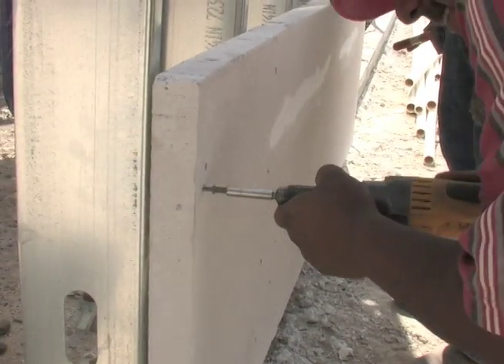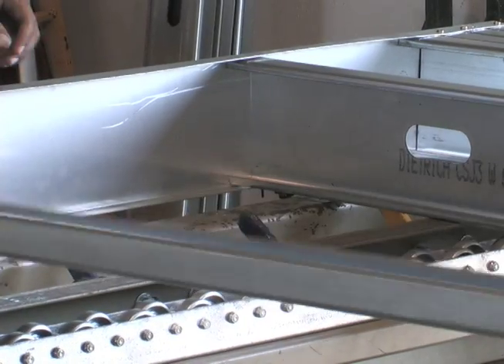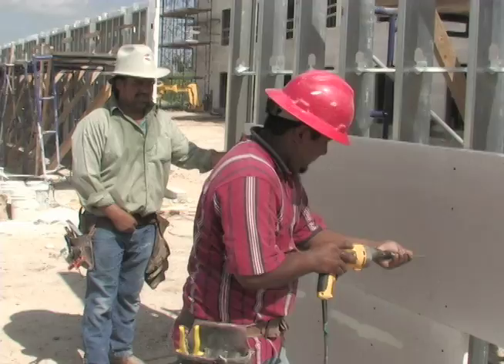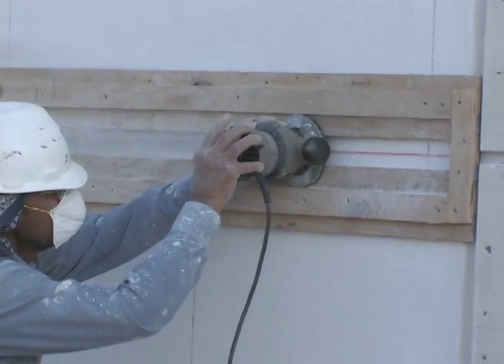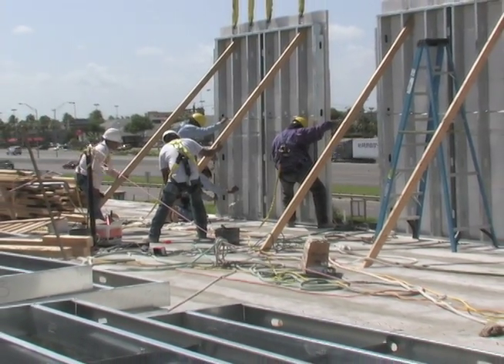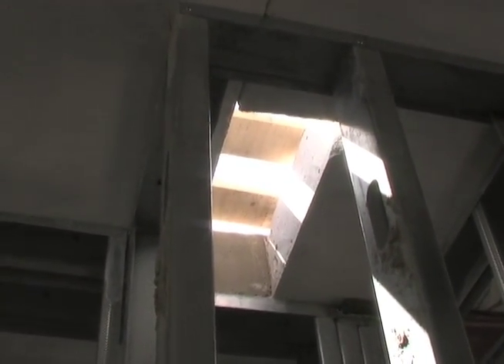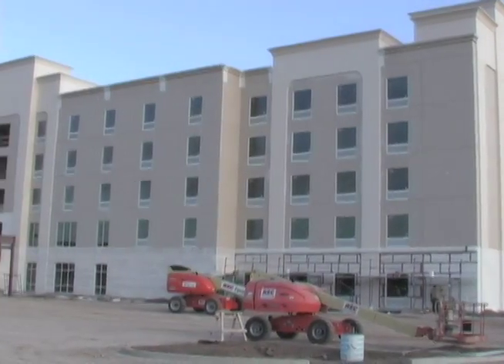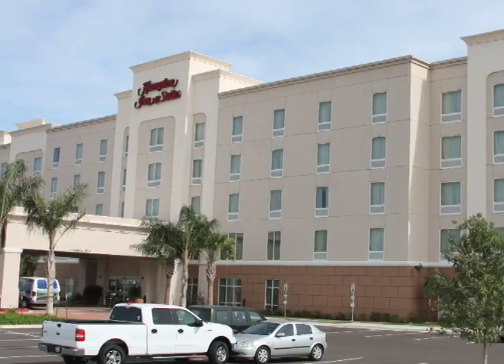Hebel Metal Building System.mov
Hebel Metal revolutionizes Hebel technology for commercial construction projects by combining Hebel AAC with prefabricated metal stud partitions.  This creates a unique building method that is both cost and time effective without compromising quality.